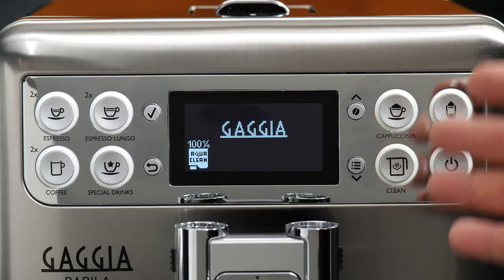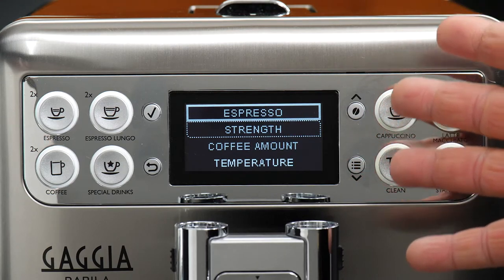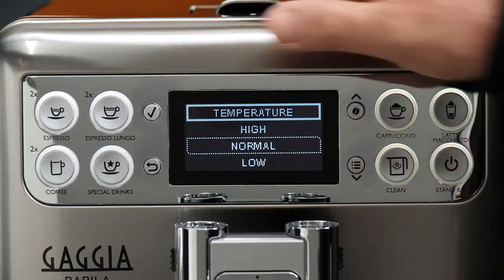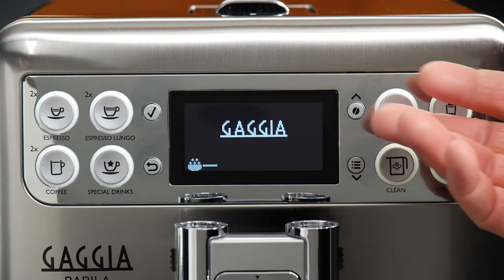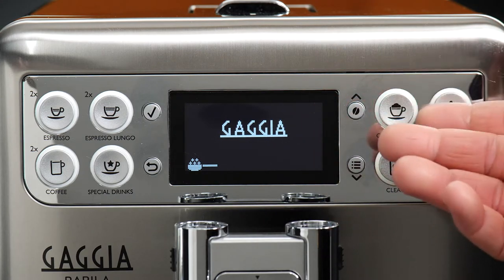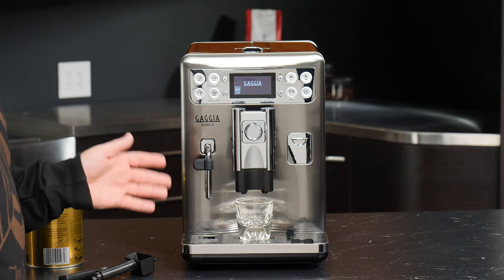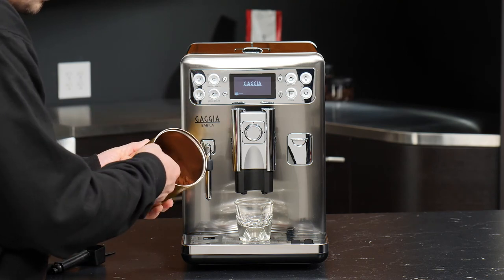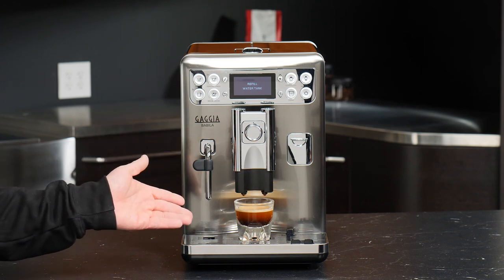How to Use Menus, Customize, and Brew Drinks on the Gaggia Babila Espresso Machine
Learn how to program drink parameters and make coffee beverages on the Gaggia Babila espresso machine.

Chapters:
0:00 Brewing Intro
0:18 Programming Drink Parameters
3:37 First Shots on a New Machine
4:17 Espresso
5:05 Lungo/Flow Control Knob
8:05 2x Espresso
9:23 Using Pre-Ground Coffee (Bypass Doser)